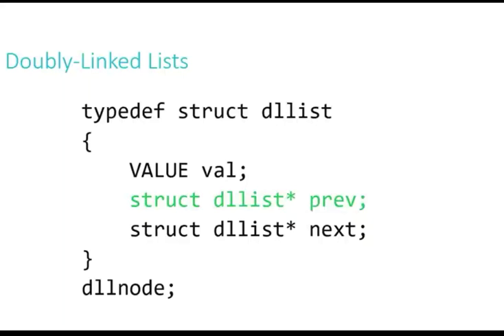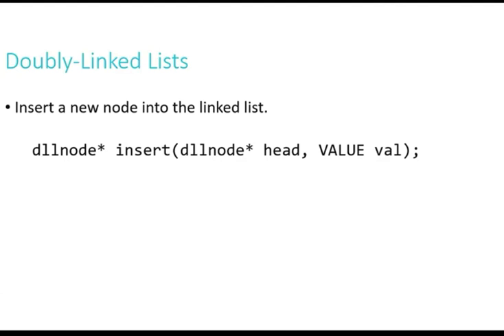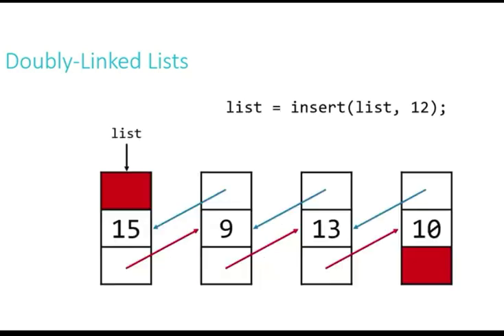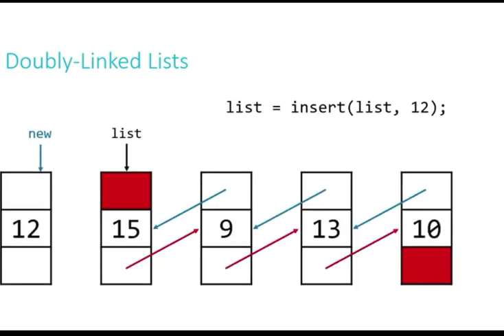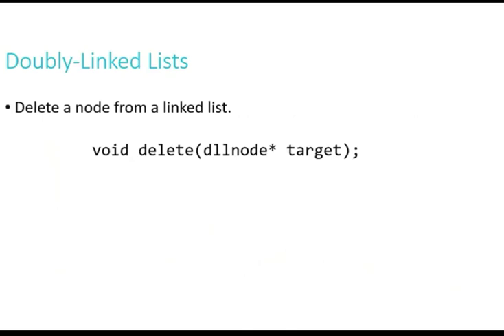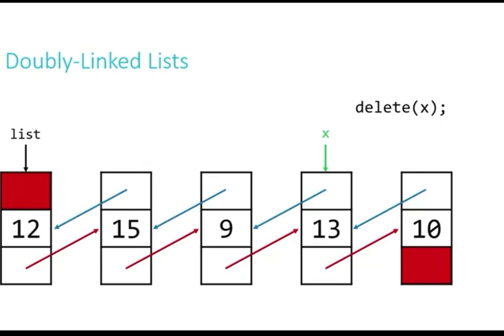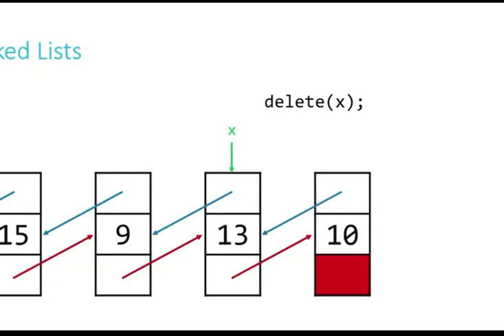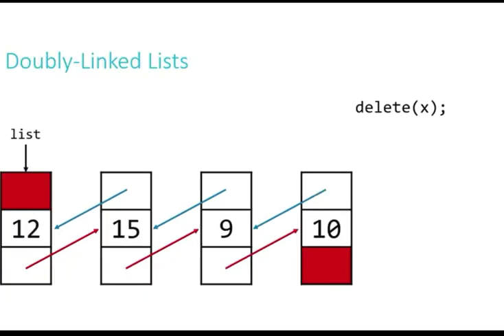python 2.5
python advanced